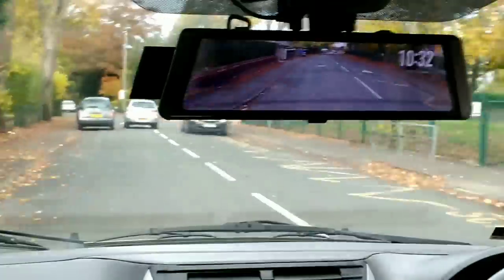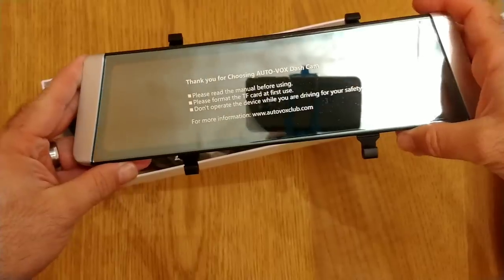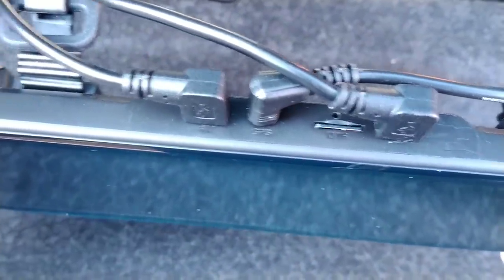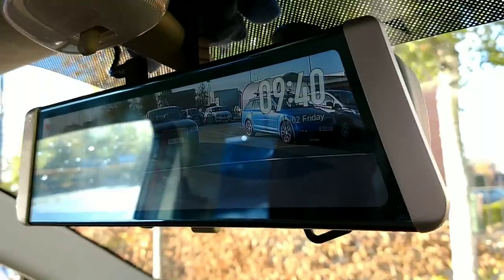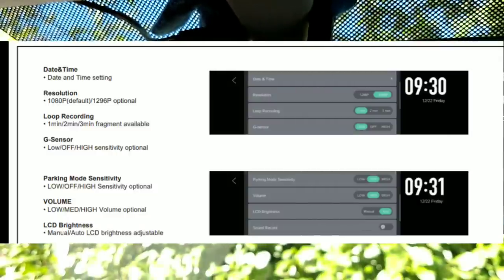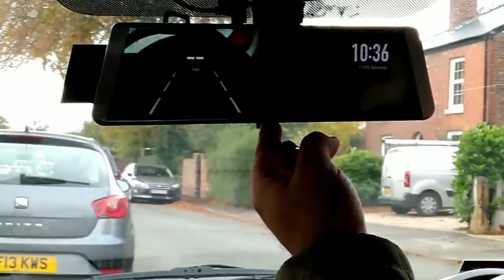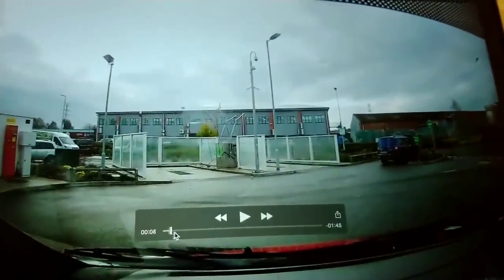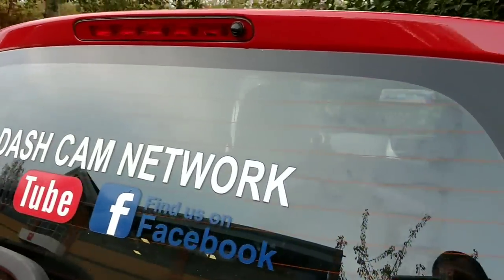Auto Vox X1 Streaming LCD Mirror Front & Rear Dash Cam Review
We were very impressed with the quality of the X1 Mirror dash cam.

Full Touch Streaming Media Display: X1 Mirror Dash Cam with a 9.88-inch Full View Touch Screen provides crystal image without any delay.
Very clear and smooth images display as like a stream flowing on the excellent WDR and Auto Adjusting Brightness Streaming Media Mirror.Ever incredible user experience! Smart Rear View Angle Switch:
 X1 dash cam offers Auto Adjust rear view angle in driving and parking. You could see all further vehicles and objects clearly behind you while driving and it lowers the rear view angle automatically to show you a closer backup image while parking. Zero blind spots and helps you drive at ease! The Best Super Night Vision and Crystal Video Quality: Unlike other dash cams that send blurry dim images, X1’s IP68 waterproof and super night vision backup camera uses AHD technology giving you 720P very clear and bright images of everything easily at night or on rainy days and enjoying 1296P FHD digital image by front camera all the time. Records dual videos and takes front&rear view pictrues at the same time. No more worries about missing any beautiful scenery in your journey! Lane Departure Warning System: This unique dash cam is also a safeguard for you! LDWS will deliver an audible alarm when your car is off track or veering into another lane. GPS Tracking Playback